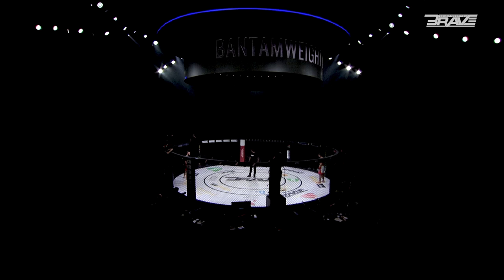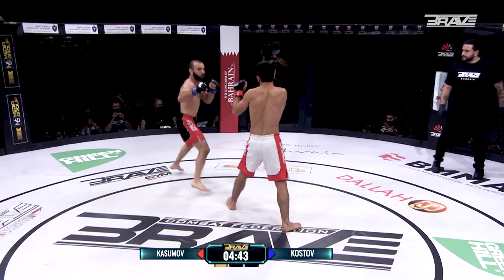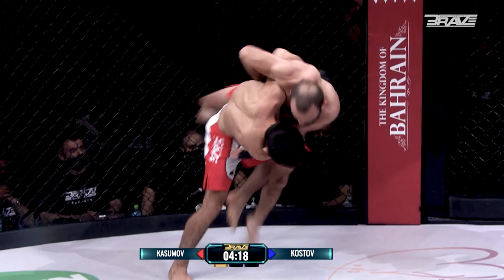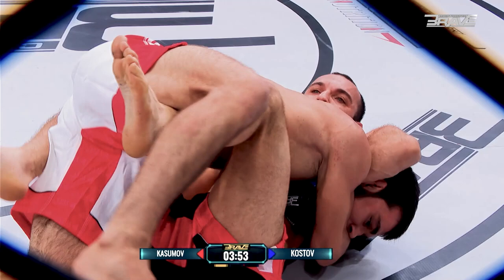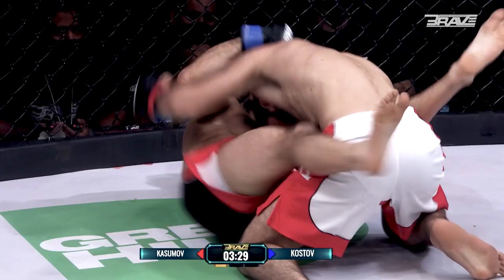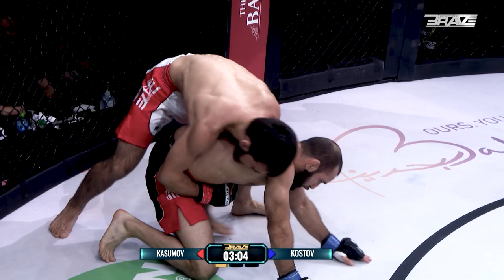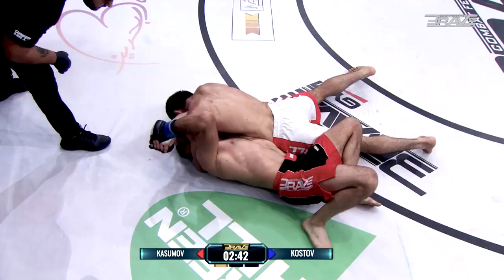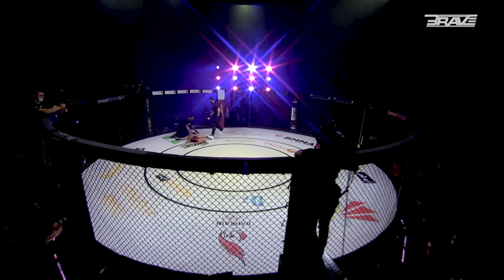FREE MMA Fight | Kasum Kasumov VS Dimitar Kostov | BRAVE CF 43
BRAVE Combat Federation (BRAVE CF) is a mixed martial arts (MMA) promotion company based in Bahrain. It was founded in 2016 and has since hosted events in multiple countries around the world. BRAVE CF aims to showcase the talent of local and international fighters, and to promote the sport of MMA in regions where it has not yet gained popularity. The organization has partnerships with various organizations, including the International Mixed Martial Arts Federation, to further its goal of global MMA promotion and development.
BRAVE TV is an online streaming platform owned by BRAVE Combat Federation (BRAVE CF), a Bahrain-based mixed martial arts (MMA) promotion company. The platform provides live streaming and on-demand access to BRAVE CF's events, as well as other original content such as interviews, highlights, and behind-the-scenes footage. BRAVE TV is available as a mobile app for iOS and Android, and can also be accessed through a web browser. The platform is designed to give fans of MMA and Brave CF a convenient and accessible way to watch their favorite events and content from anywhere in the world.
►New Videos Uploaded Daily​​​​​
►Rewatch your favorite MMA Fights for FREE
►MMA Fighting, Combat Sports and Entertainment - ALL FOR FREE
►Watch Brave Live Events on BRAVE CF TV App for FREE
BRAVE COMBAT FEDERATION offers the best global MMA, Martial Arts and Entertainment experience to its fans.
Enjoy MMA Fighting and other martial arts content along with interviews, podcasts, docu-series and more on our YouTube channel.
New videos uploaded daily, catch Live Stream of all Brave events, we guarantee never to leave a dull moment for our fans.

With over 60+ events across 28 countries in a short span of under 6 years, BRAVE COMBAT FEDERATION seeks  the best talents from around the world and offers them a global platform to not only showcase their skills but also to represent their country on a superior level.

📹Videos 👊👊
Watch captivating fights with nail biting finishes 💥💥 , video highlights, docu series, event trailers, training videos 🤼 and more

Live Events 🔴🔴
Free access to selected BRAVE COMBAT FEDERATION and Partnered events, press conferences, fighter interviews, weigh ins, behind the scenes in real-time

Athletes
Check out your favorite heroes in the cage on their journey to success

BRAVE Combat Federation -  has been on a mission to showcase young and experienced Martial Arts talent on a global stage, to tell the story of their struggle, hardship and their journey to becoming the greatest of all time.